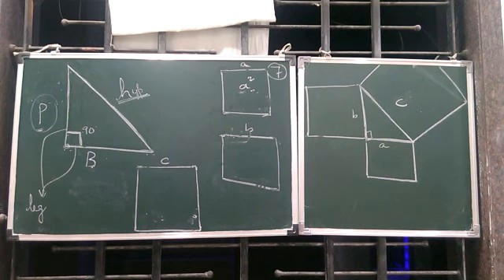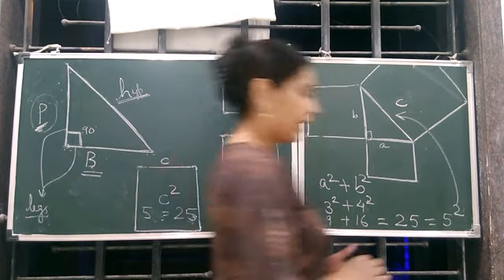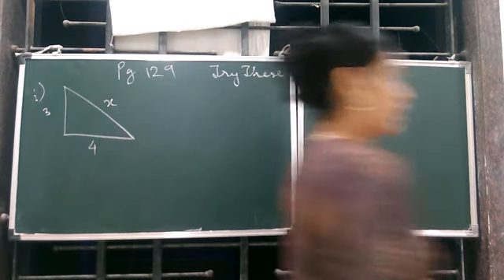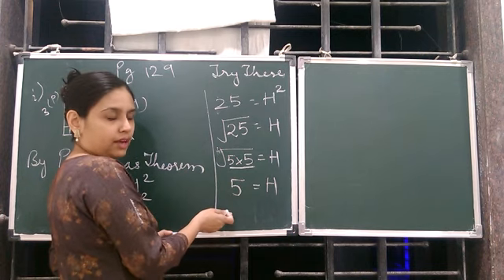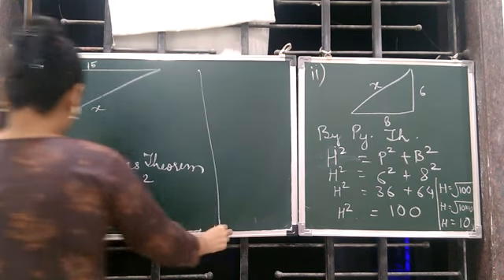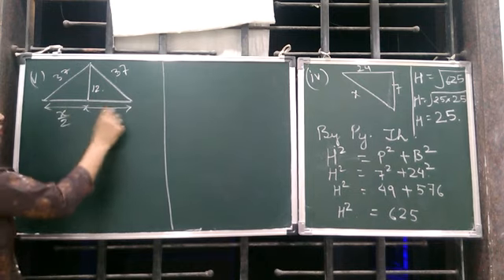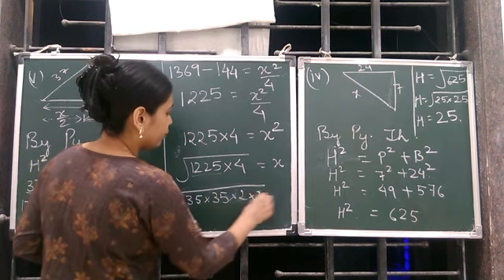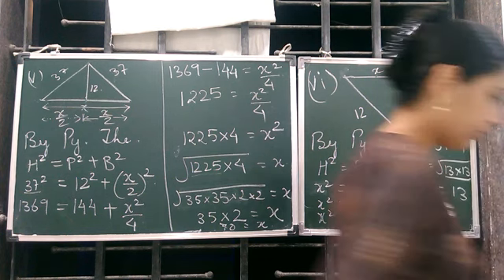Class7 Try these Pg 129